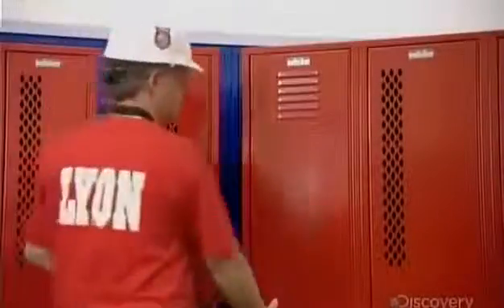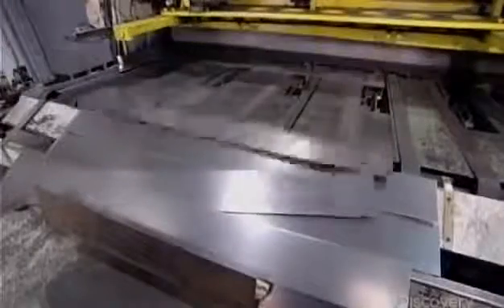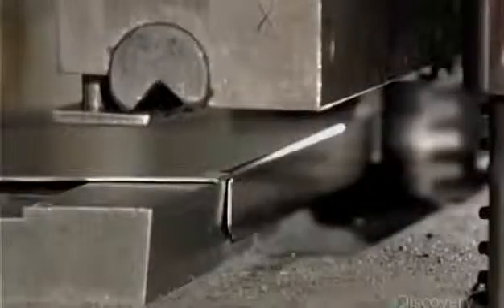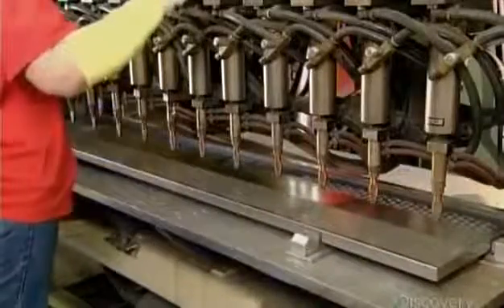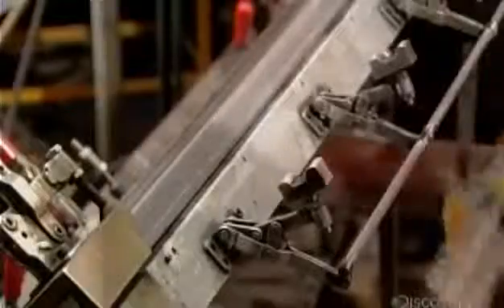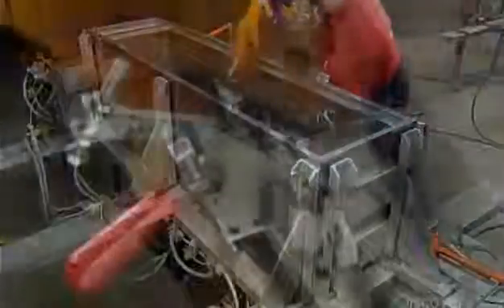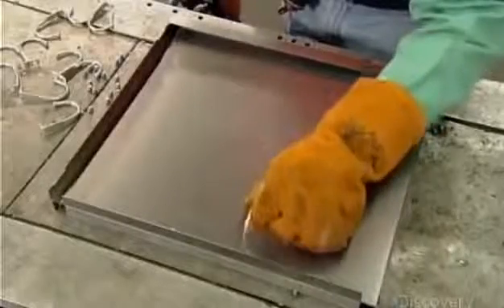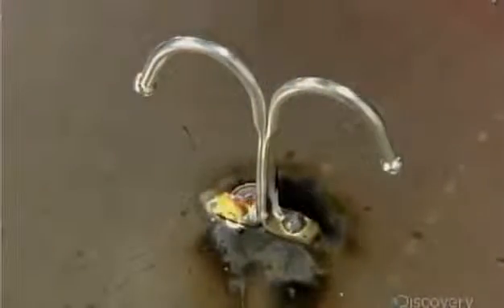How It’s Made Lockers